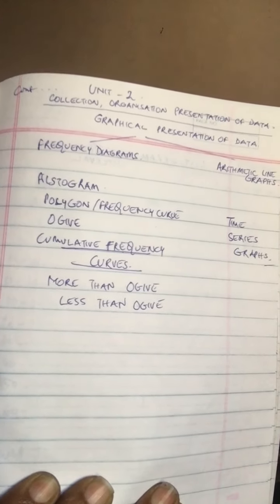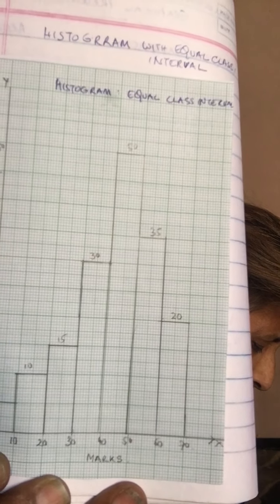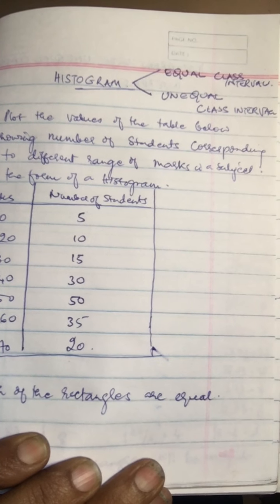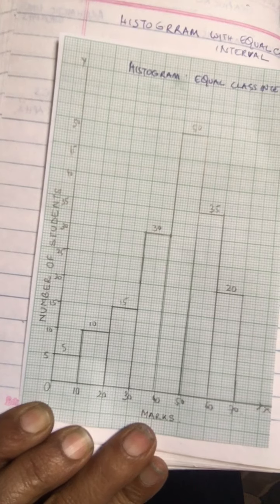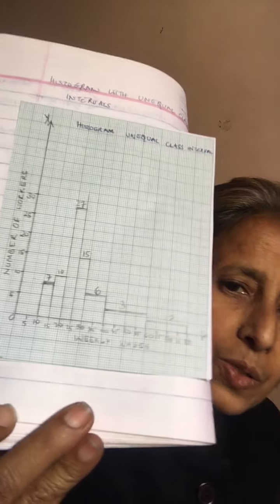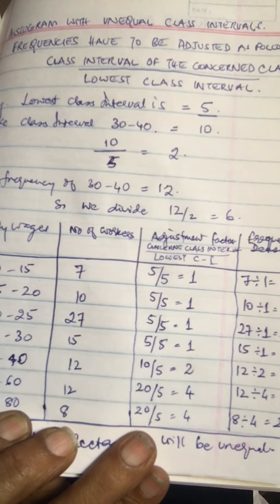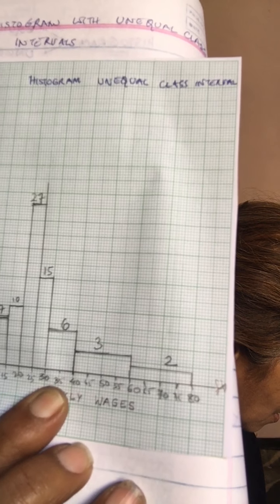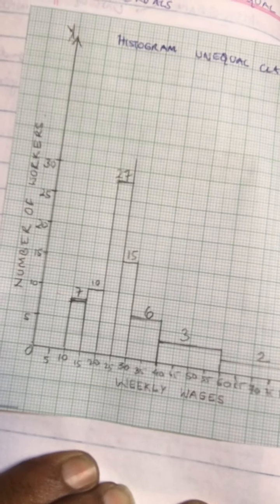Class XI: Histogram with Equal/Unequal Class intervals..